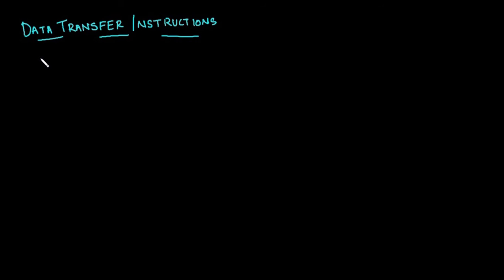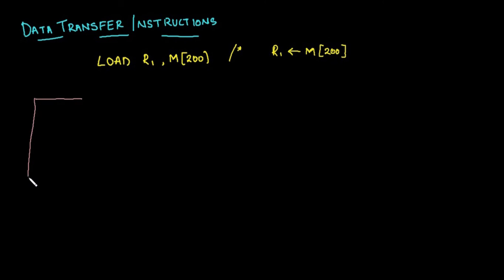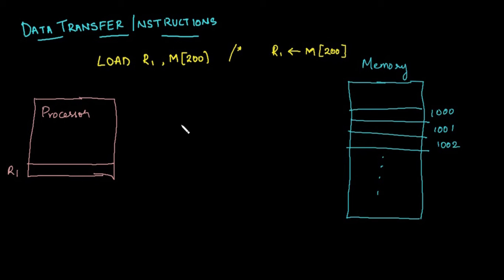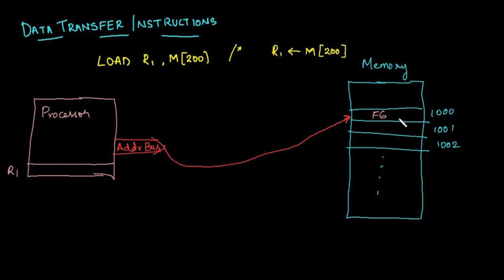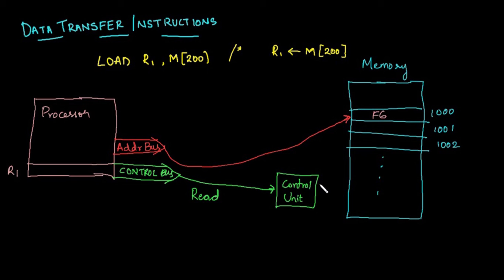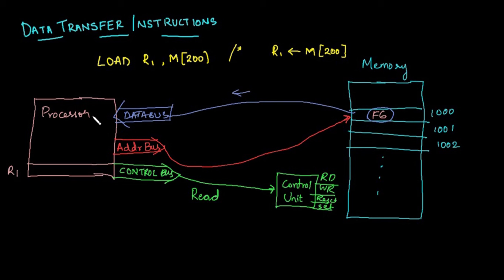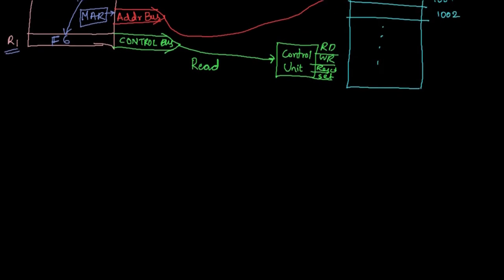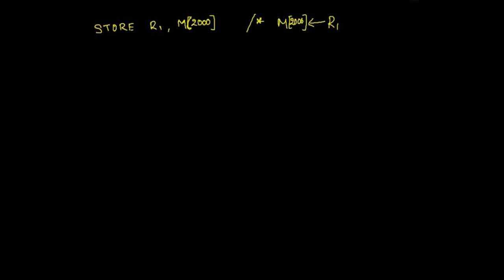Gate Computer Organization-15 | Data Transfer Instructions (LOAD/STORE, MOVE)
Data Transfer Instruction.
LOAD/STORE Instructions.
Move Instructions
Difference Between LOAD/STORE and MOVE Instructions.